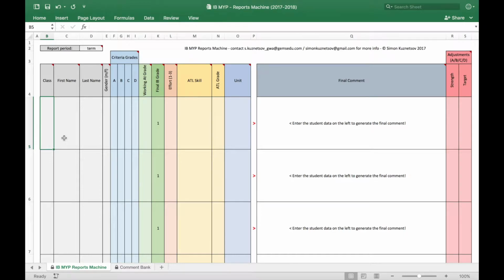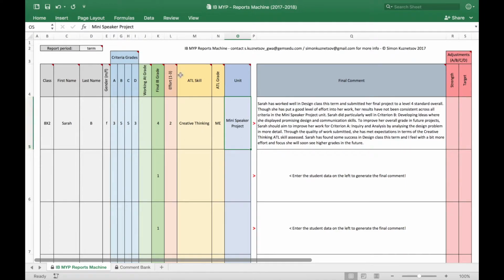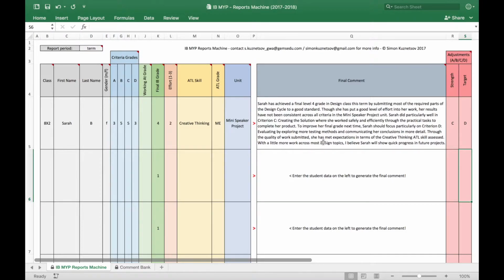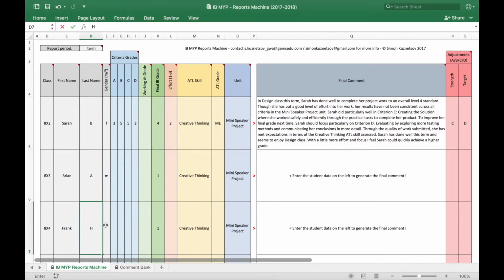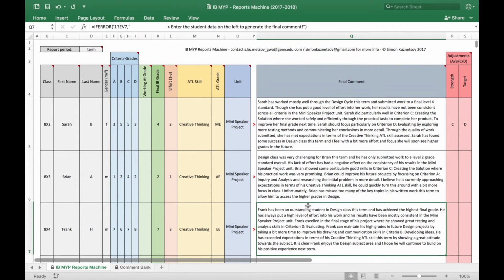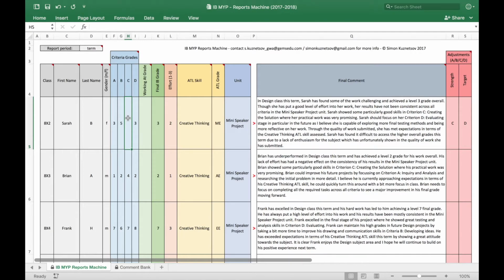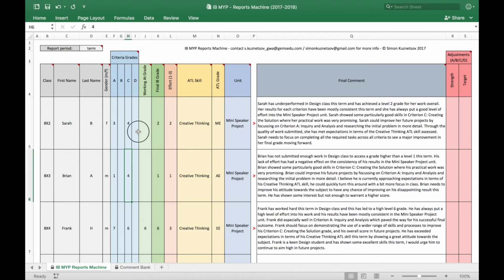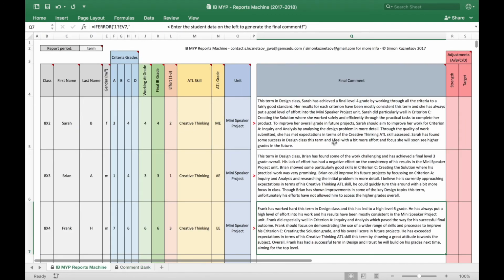MYP Reports Machine Example - Intro (August 2017)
This is an introduction to the Reports Machine I developed for IB MYP subjects. This tool allows you to generate MYP report comments based on student data. Never write another end of term/year report comment again!